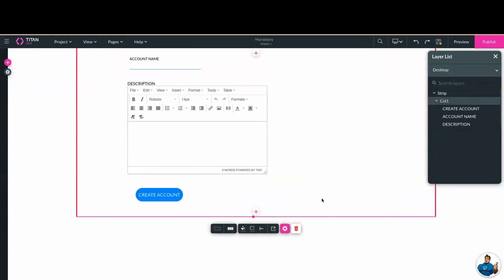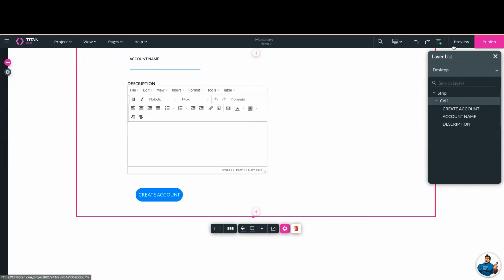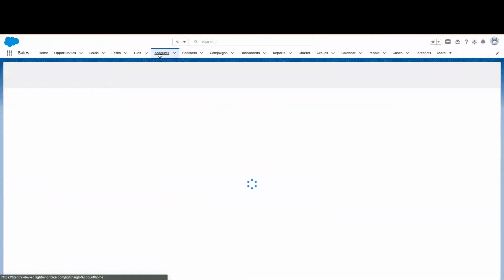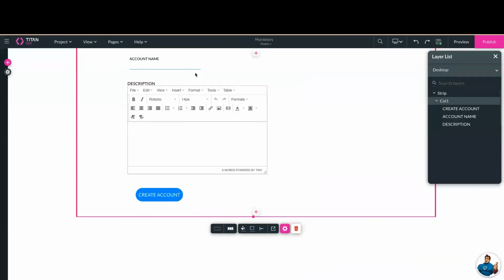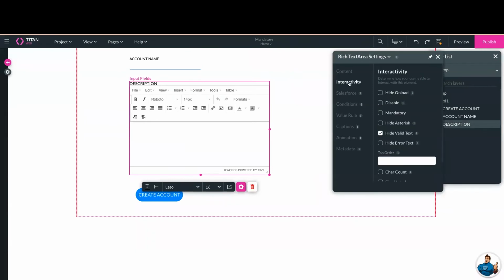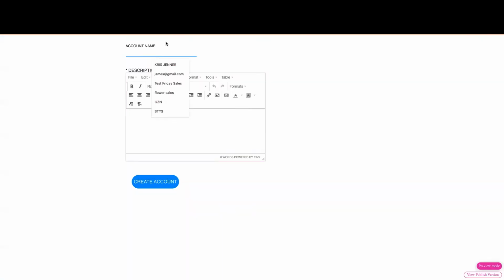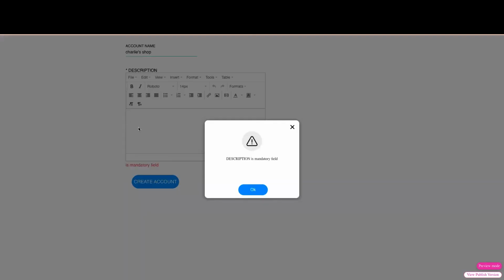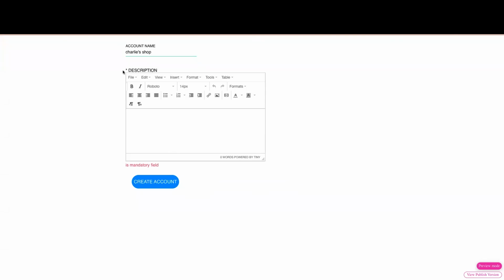Powerful Salesforce Web App/ Make a Mandatory Rich TextArea in Titan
Transform your business using Titan's no code Web App for Salesforce. In this video, check out how to make a mandatory Rich TextArea field element in Titan Web. Watch this tutorial to learn more about the depth of our Salesforce integration.

Our Web Application for Salesforce has tons of capabilities, and in this video, learn how to make a mandatory Rich TextArea field element in Titan Web.